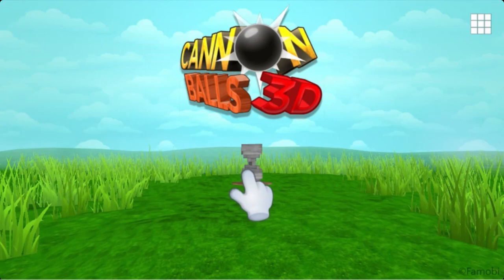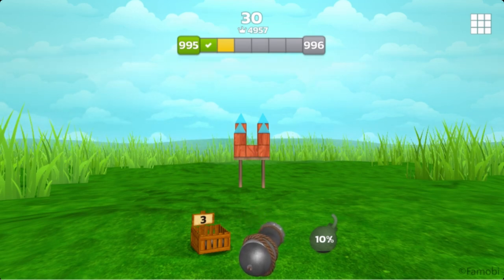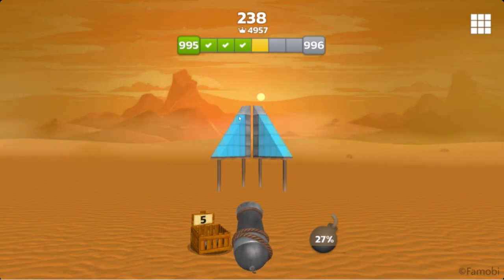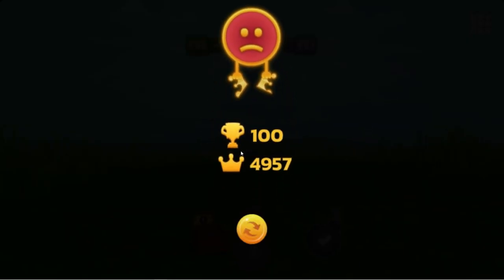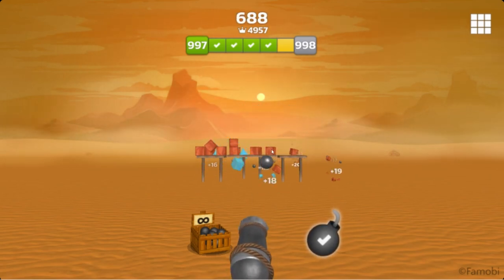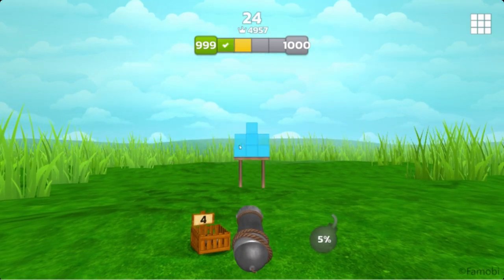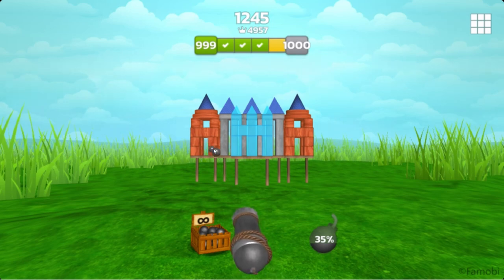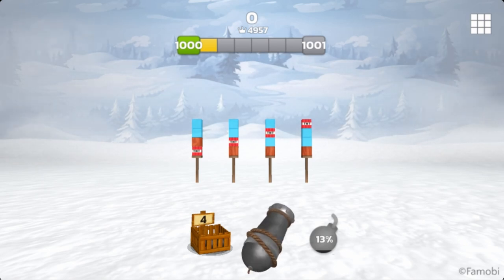Cannon Balls 3D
Here are two Disney Infinity save files that you can try to use with SaveWizard. If someone can let me know which one works or if I need to do something else?

Here is a zip file as we are trying everything we can think of: